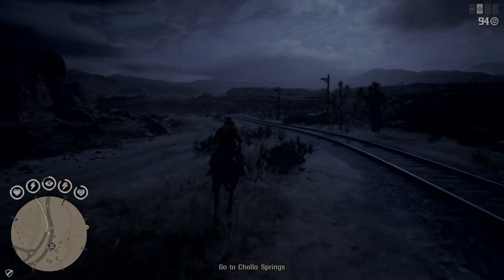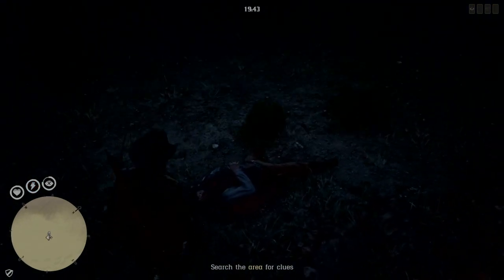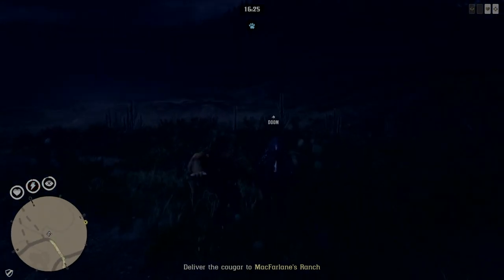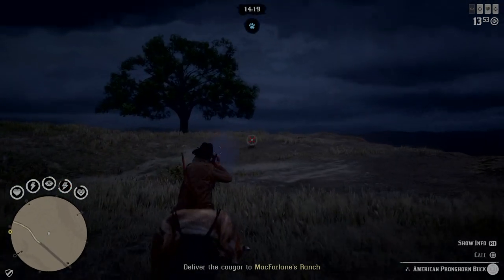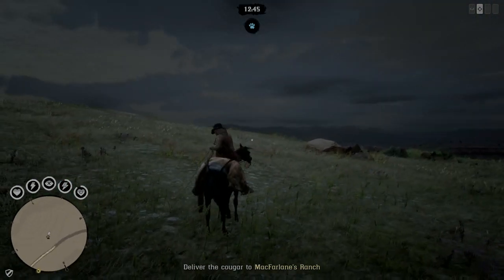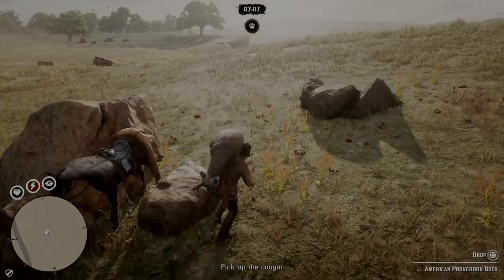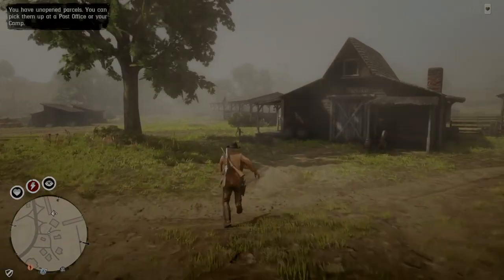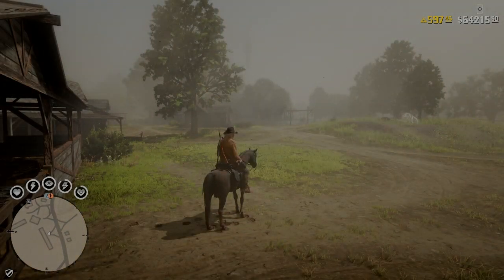Red Dead Redemption 2 Hector Cougar Hunt*